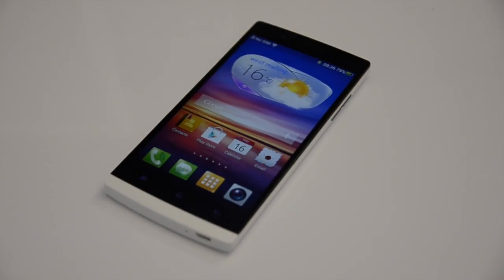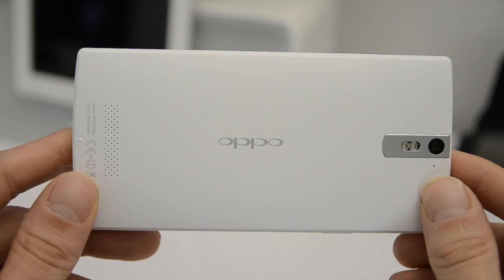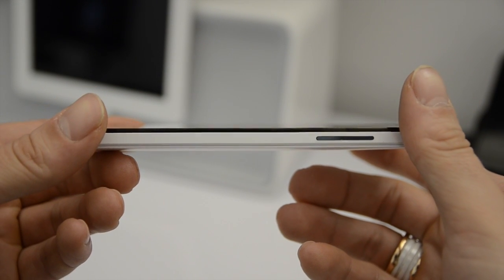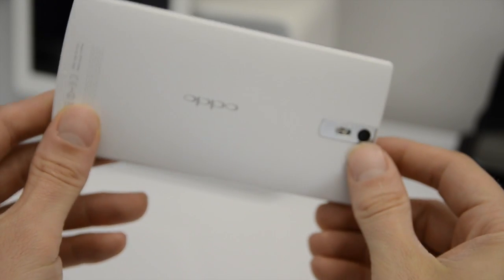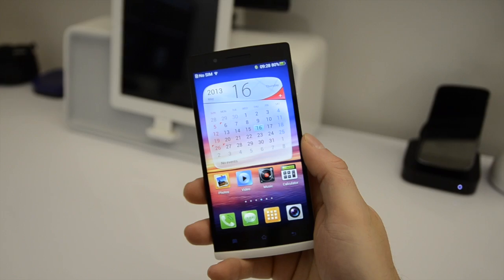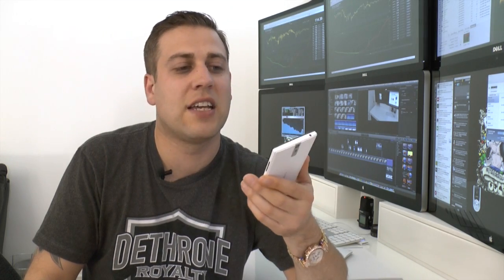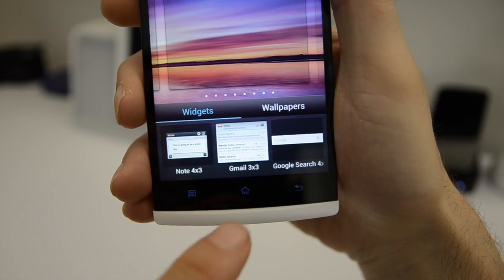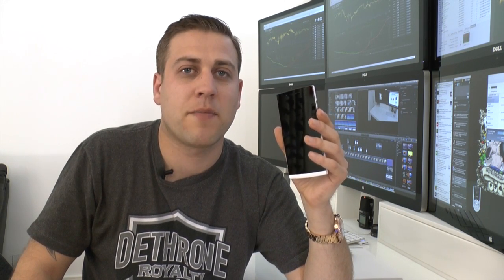Oppo Find 5 Full Review